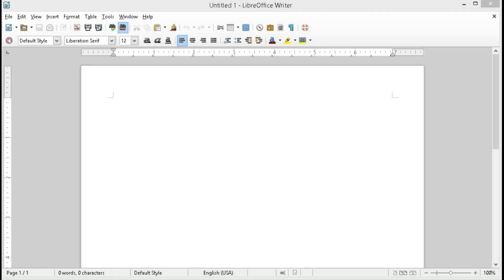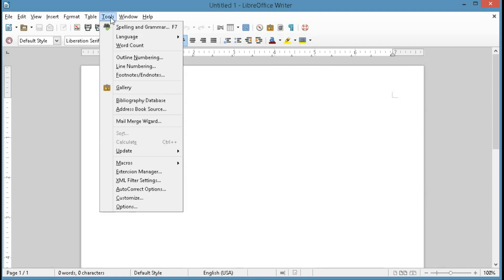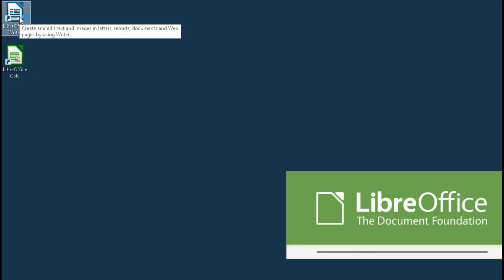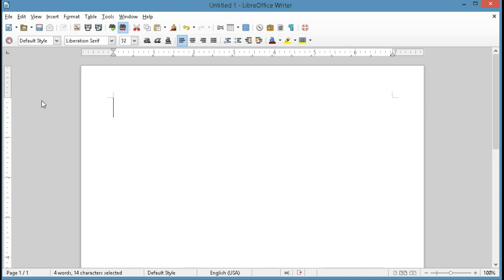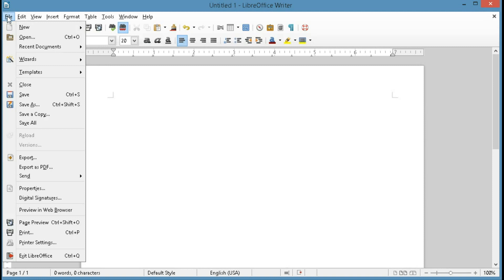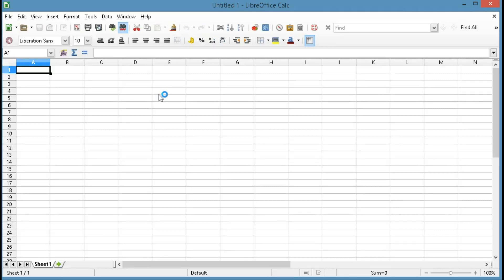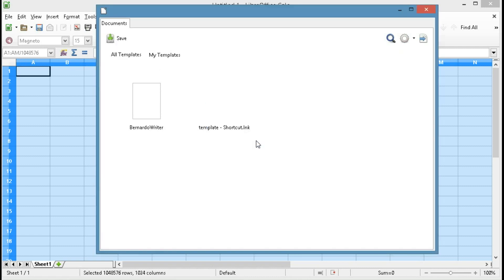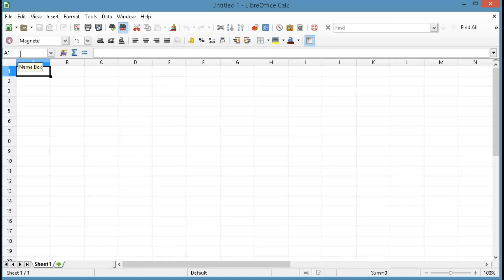How to change the default font in LibreOffice Writer and Calc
This video shows how to specify a default font in LibreOffice Writer and LibreOffice Calc.